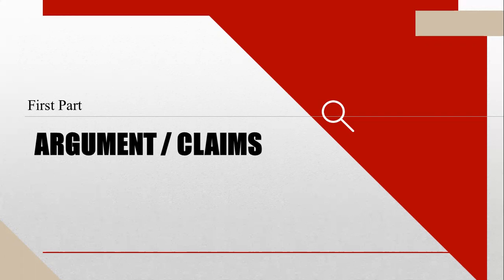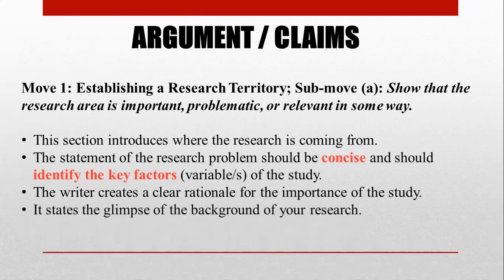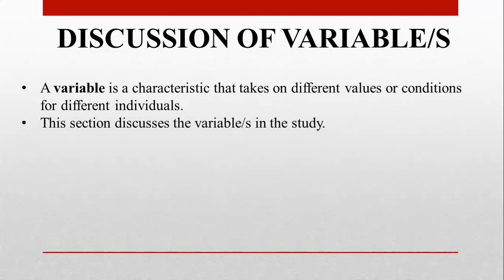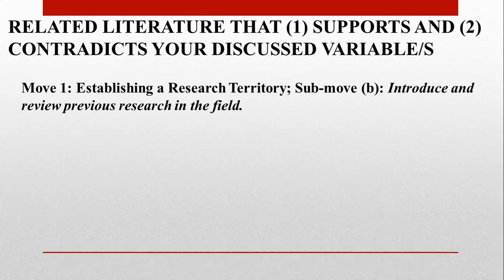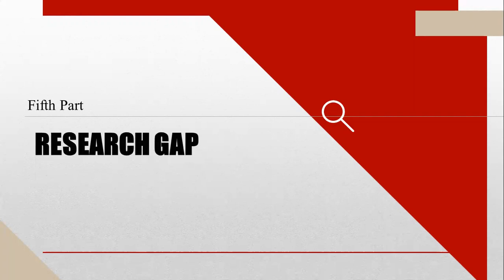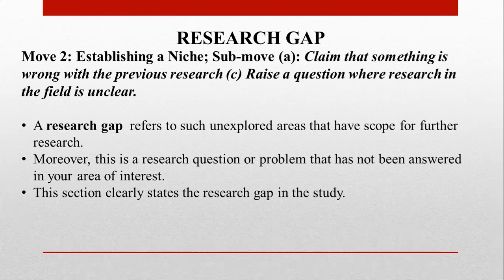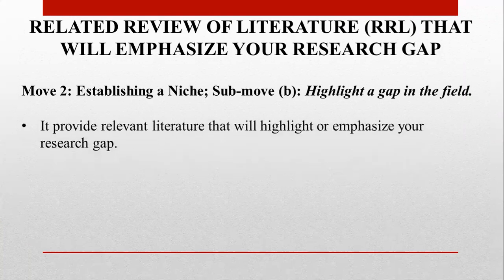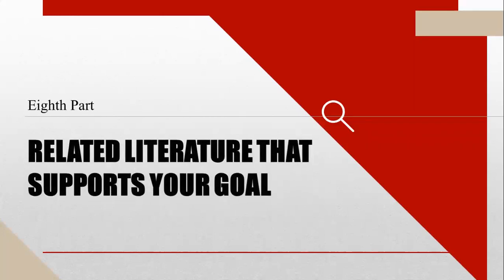Research Introduction Part 1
INQUIRIES, iNVESTIGATIONS, AND IMMERSIONS
SHS 12

Part 1
Introduction
Identifying Problem and asking question